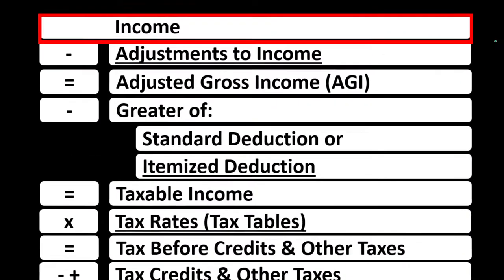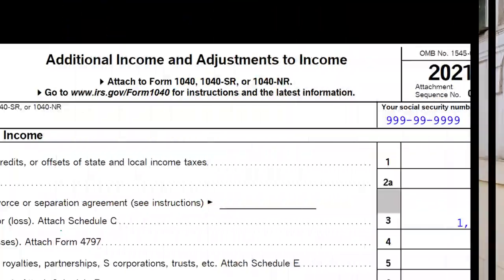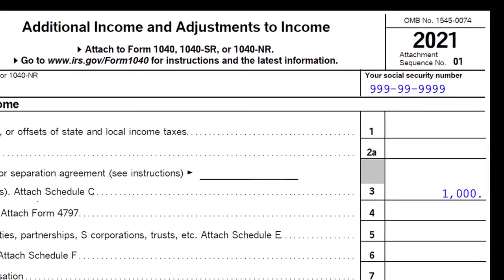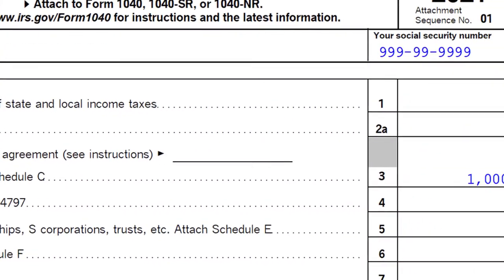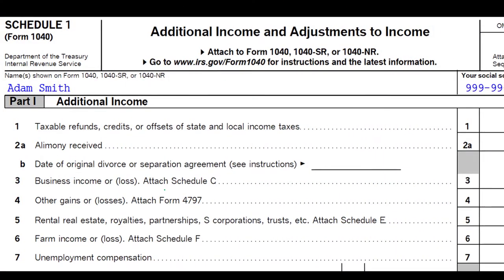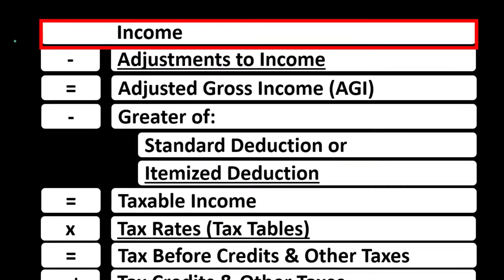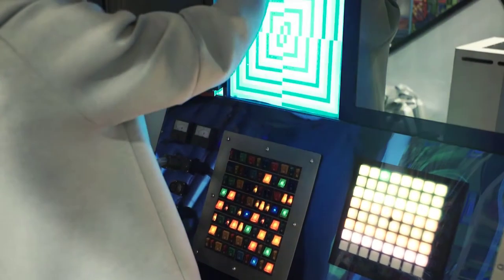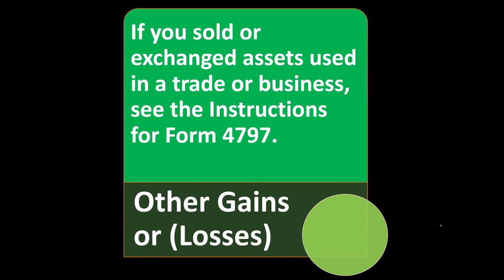Business Income or Loss and Other Gains or (Losses) 3320 Income Tax Preparation & Law 2021-2022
Business Income or Loss and Other Gains or (Losses)
Income Tax Preparation & Law 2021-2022